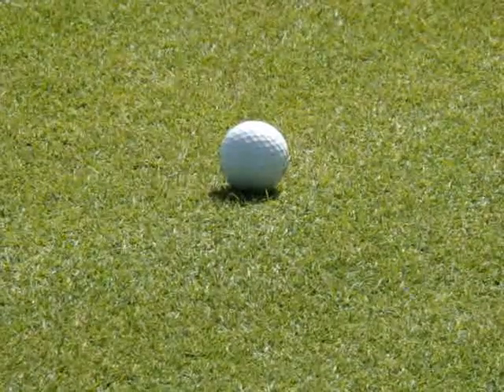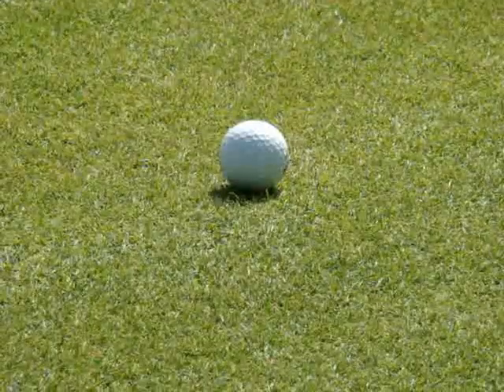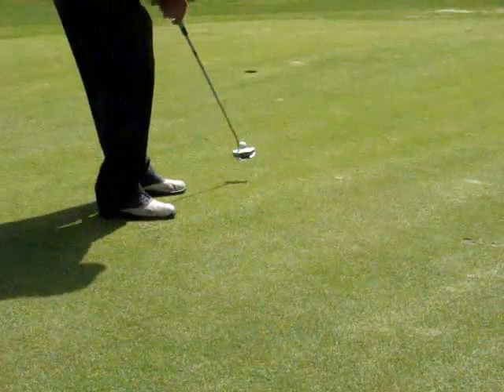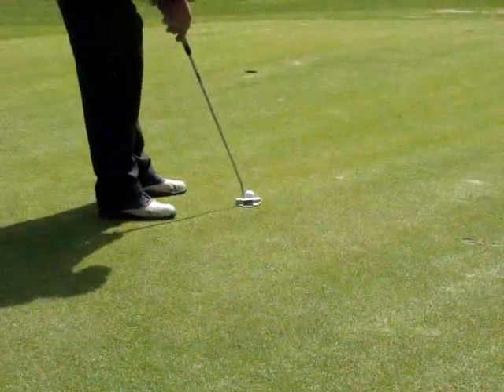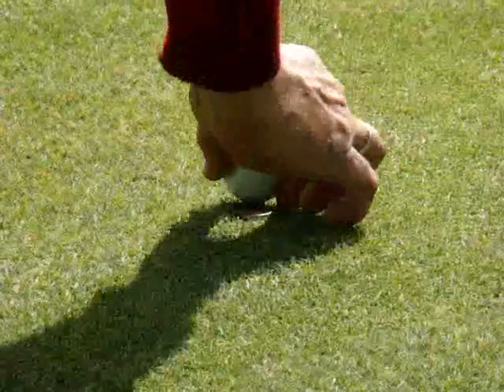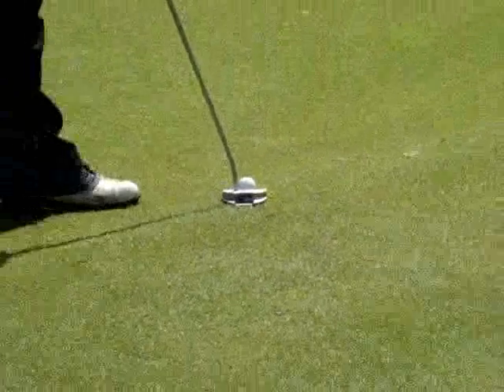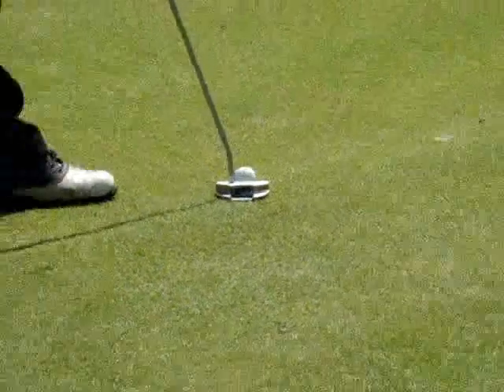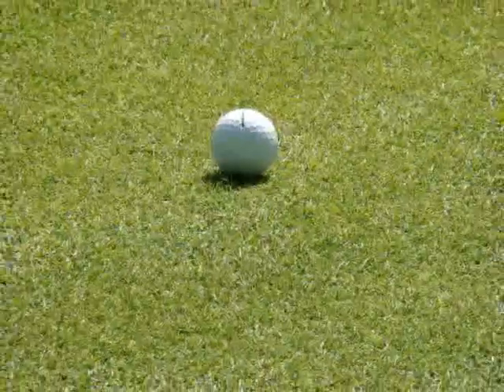LogoLineDrill.flv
Line up the logo or line on the ball at the target -- back away and check the line to make sure it is aimed accurately -- square the putterface to the line on the ball -- do not look at the target and just putt straight -- assess how well this works for you.